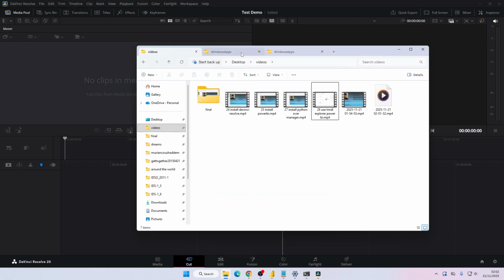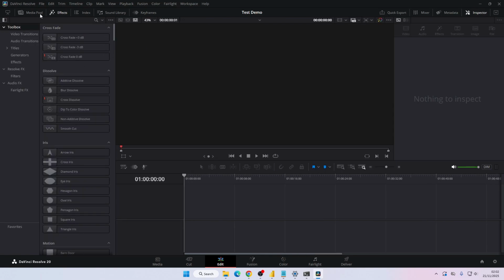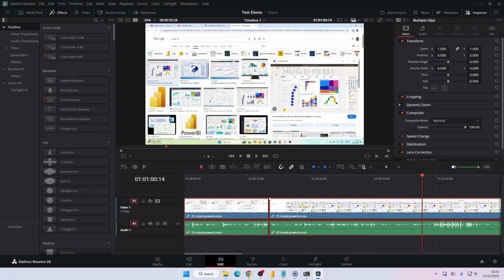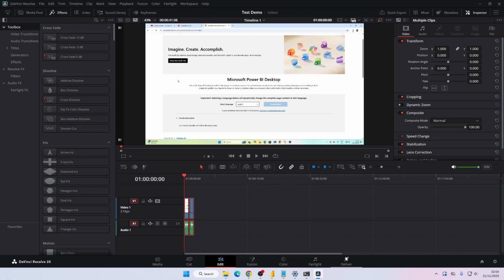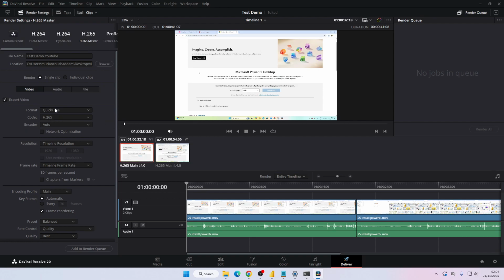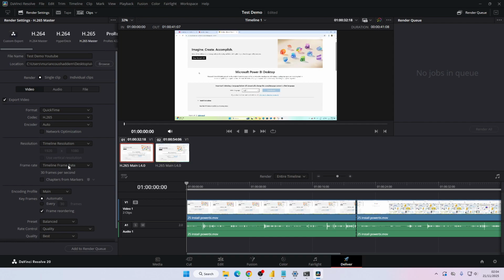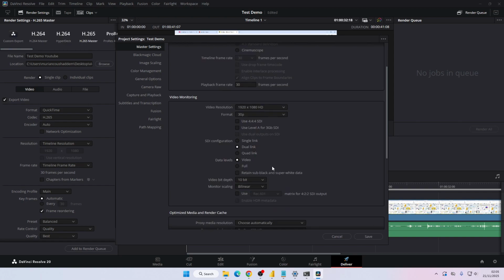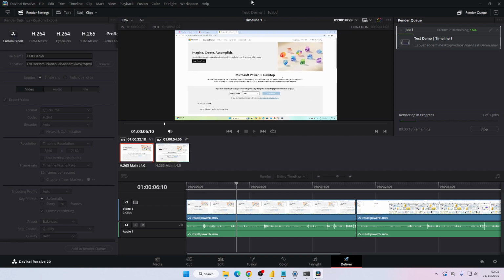Remove the Microsoft Python installation on Windows 11